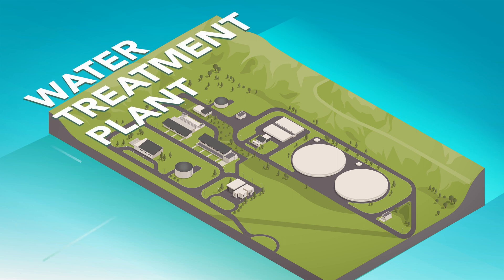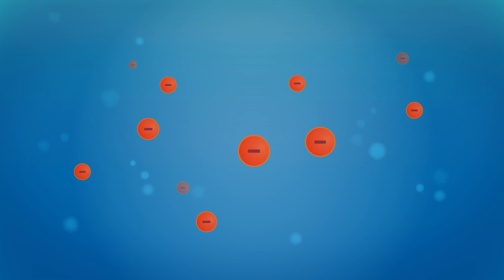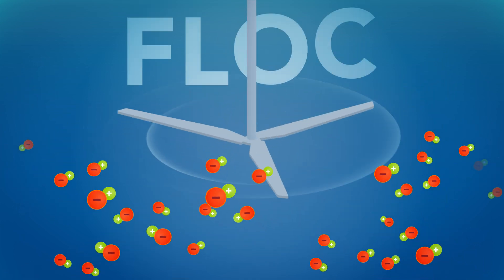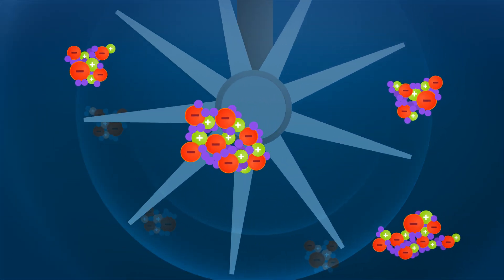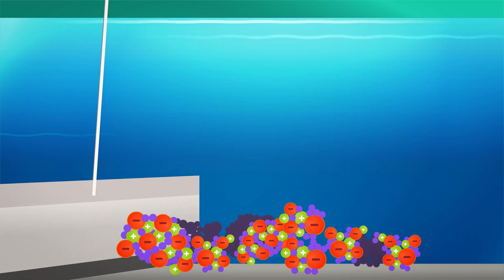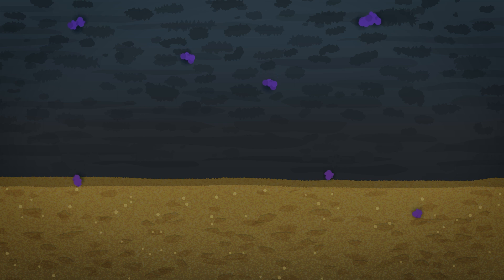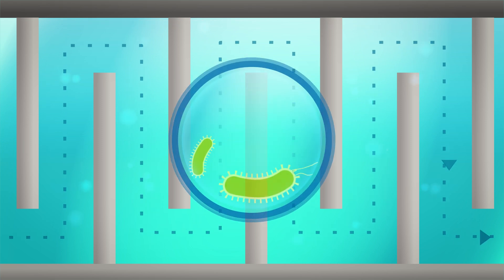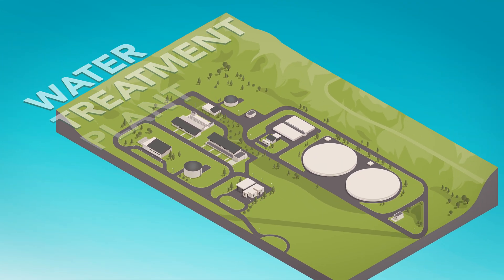How do water treatment plants work?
Denver Water uses a 5-step process of water treatment at its water treatment plants to make water safe and clean for its customers. Learn how the water treatment process works.